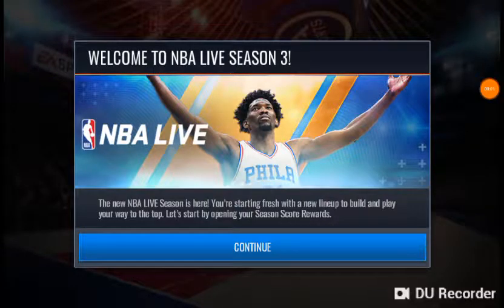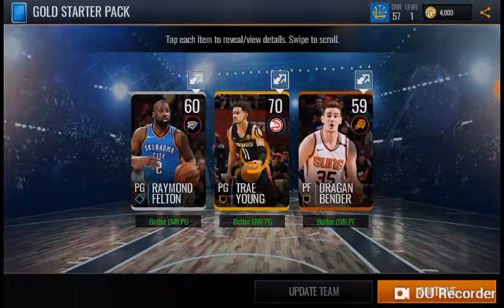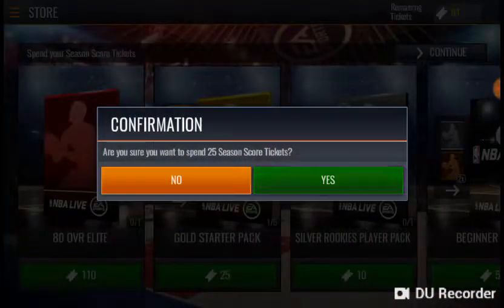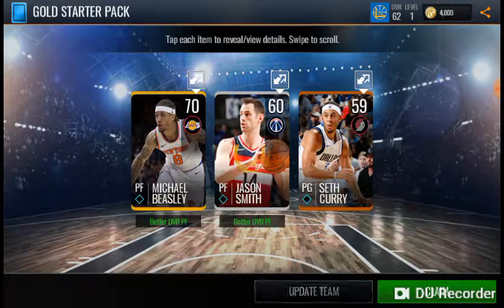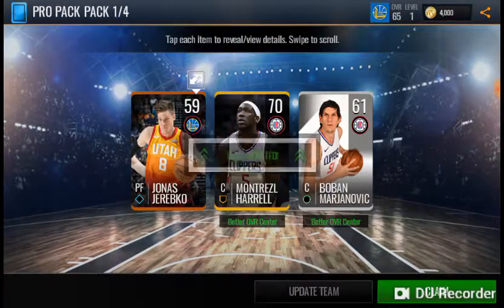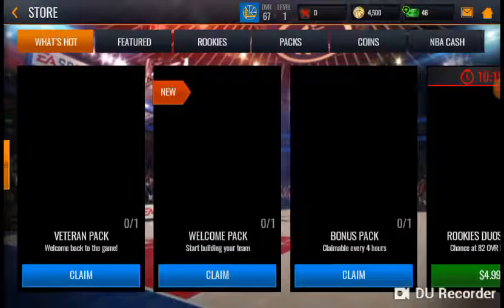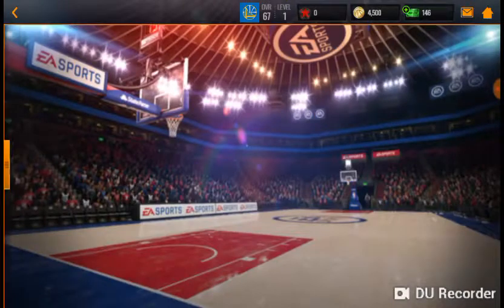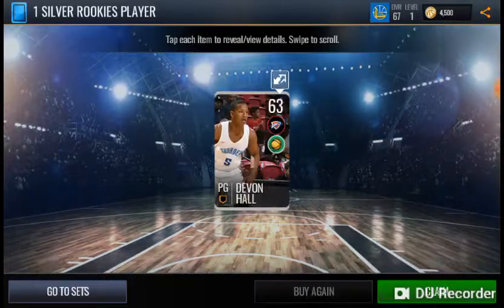CLAIMING SEASON SCORE IN NBA LIVE MOBILE SEASON 3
This season might be fun.